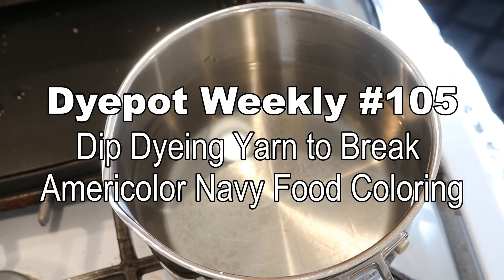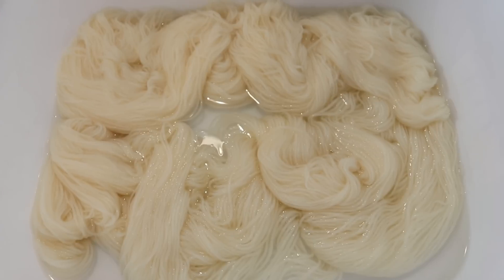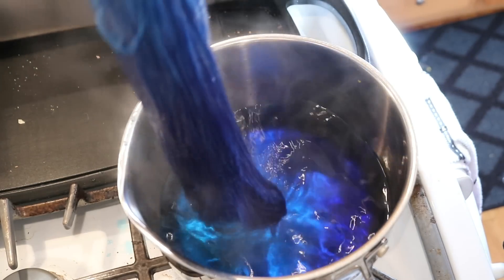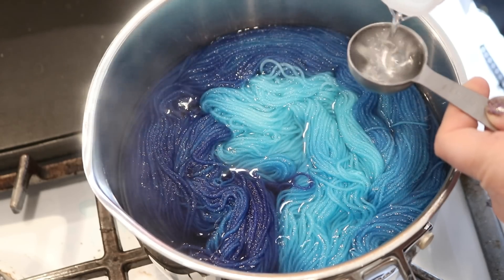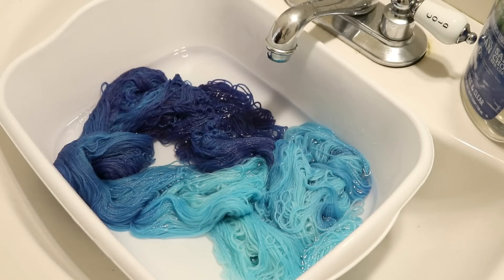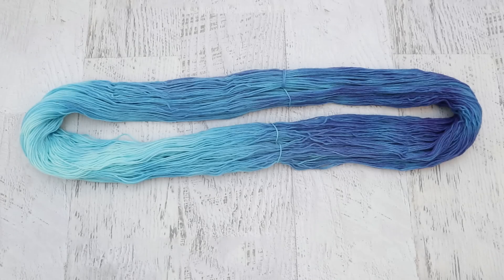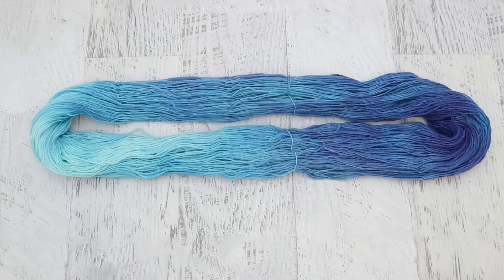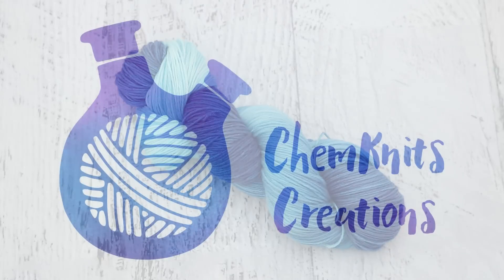Dyepot Weekly #105 - Dip Dyeing Yarn to Break Americolor Navy Food Coloring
We rarely find Blue #2 in food colorings, so I wonder how it will look when I dip dye some yarn in some Americolor Navy Food Coloring.

Americolor Nifty 50 Food Coloring Kit

VIDEO CONTENTS:
[0:00] Introduction
The dyebath: 8 cups of water, 1 Tablespoon of vinegar
Presoak the 100 g of yarn for 30+ min
Mix the dye: 15 drops of Navy food coloing in 1/2 cup water
[2:03] Dip Dyeing
[3:56] 5 min later, add 1 T white vinegar.  Turn off the heat, and let the yarn cool in the pot.
[5:24] Washing the yarn
[6:49] The finished dry yarn and conclusions